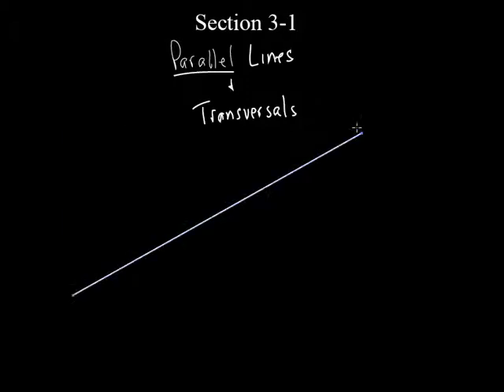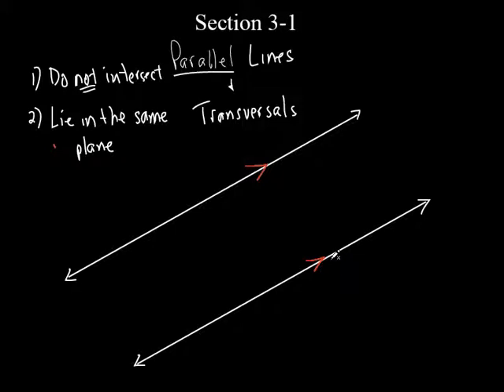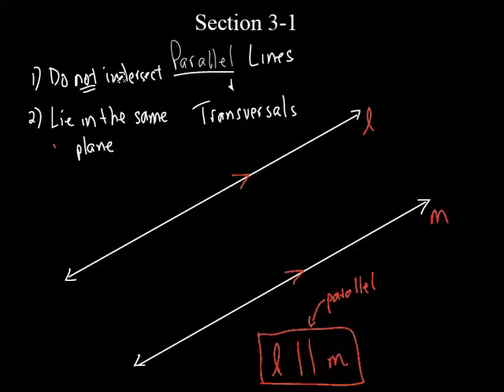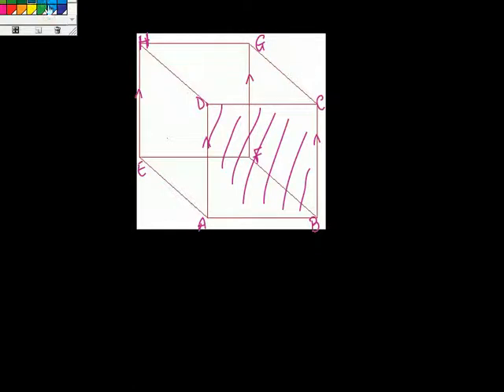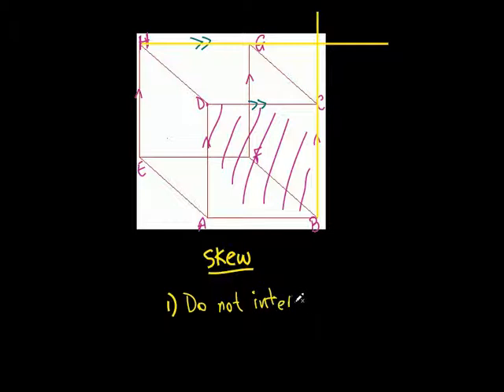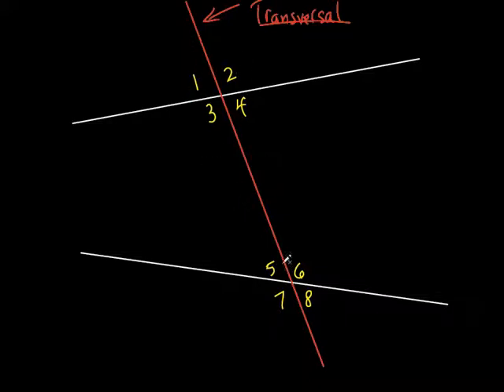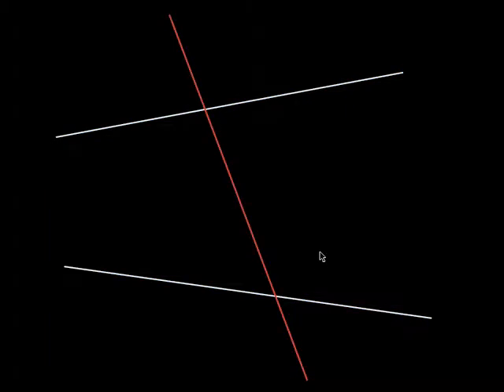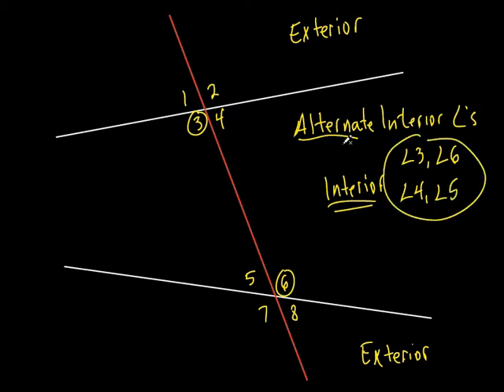5 Section 3 1 Parallel Lines and Transversals pt 1